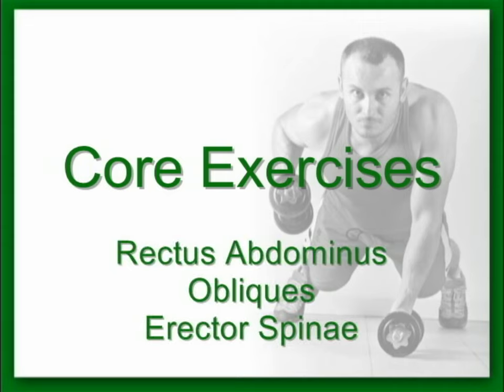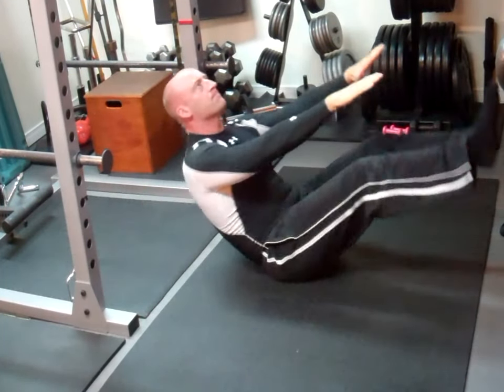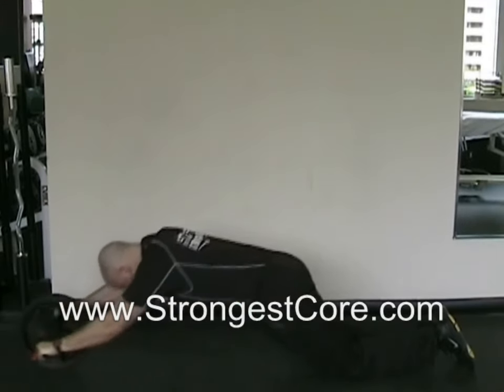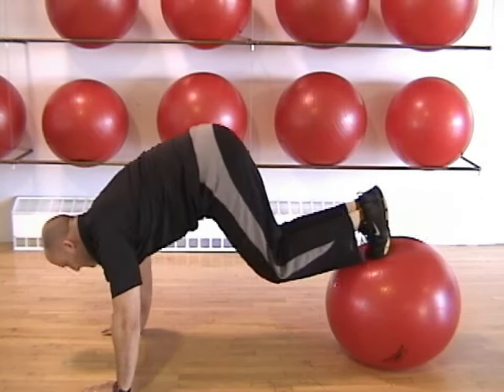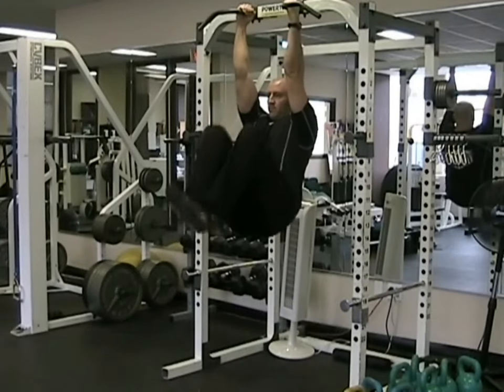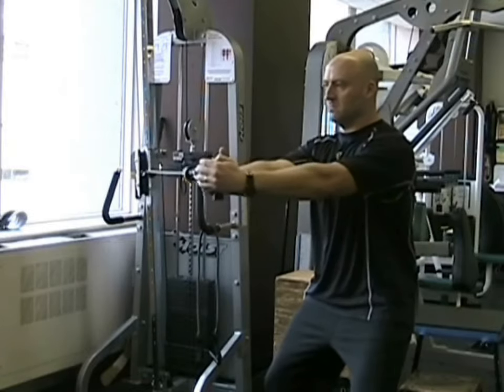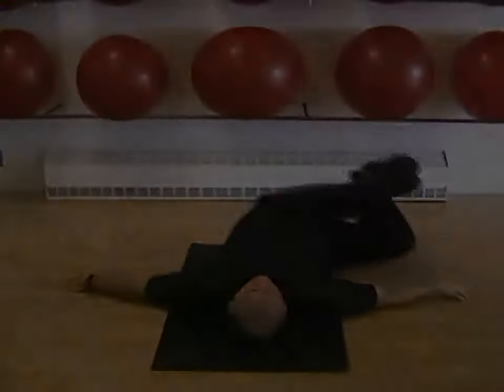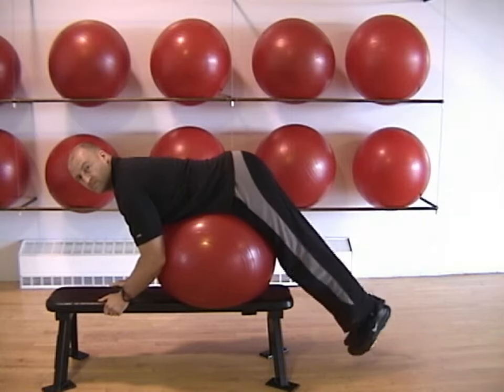Core Strength Exercises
This is a series of core training exercises that we use in our programs.  Although core strength can be developed effectively simply by incorporating compound exercises such as the squat, deadlift, standing press, and through the use of odd implement training, it is still practical to include some core isolation work to directly target the midsection.

Some of these exercises we only use with new clients during the Adaptation Phase in order to strengthen the core in isolation, whereas other exercises can be included as accessory work after big movements such as squats and deadlifts.

Stay strong!